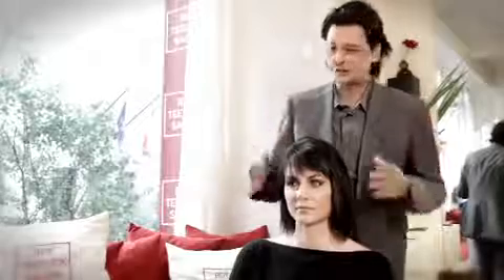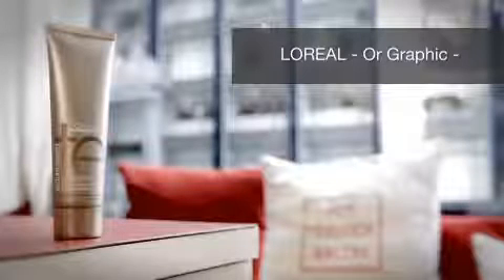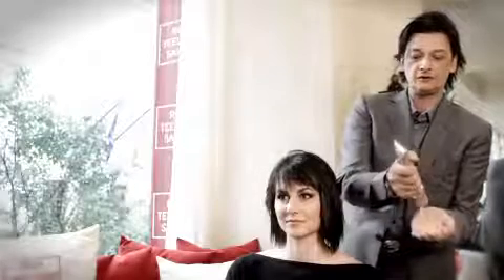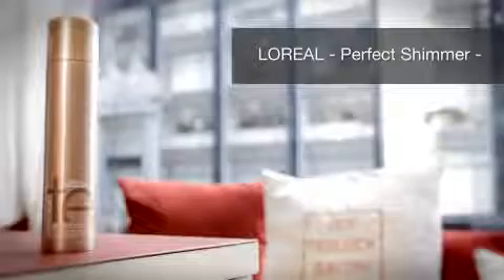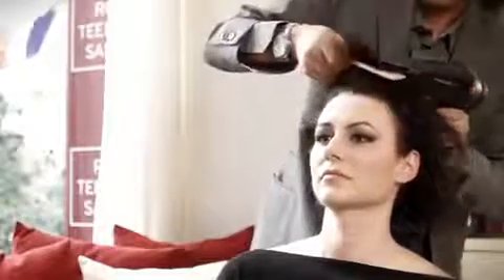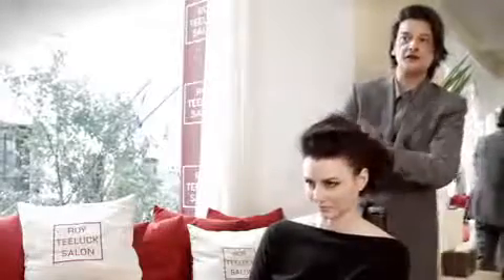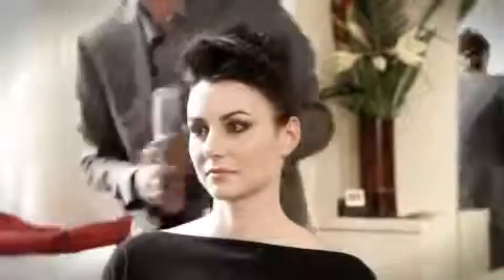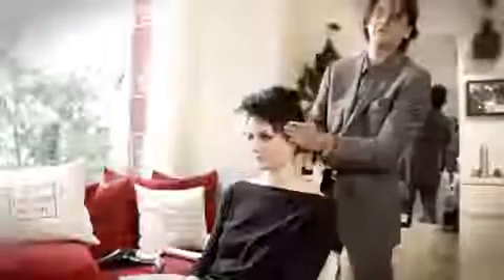Roy Teeluck: Rocking the Rockabilly Up-Do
Roy Teeluck makes the most conservative Upper East Side girl into a downtown rockabilly girl. Watch this short how-to video and get ready to rock on.